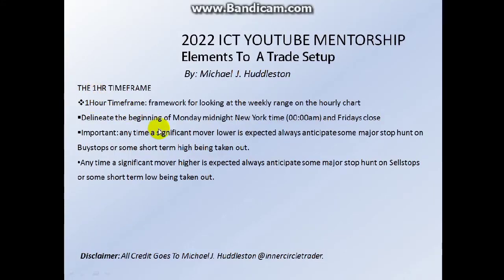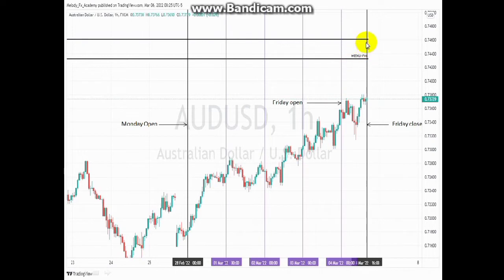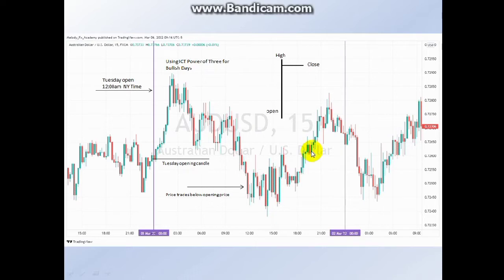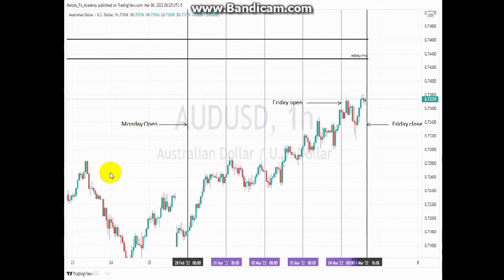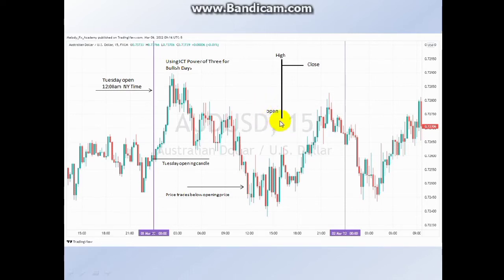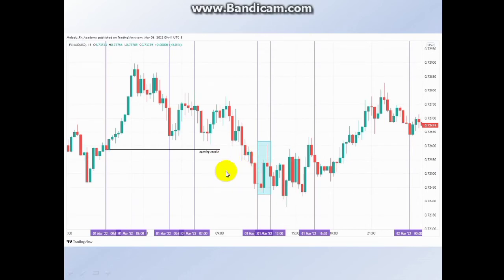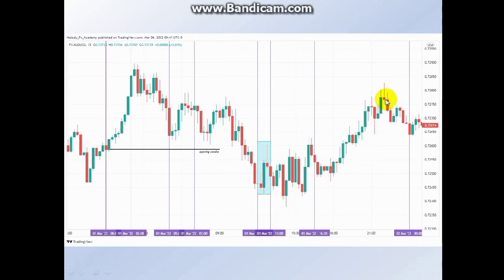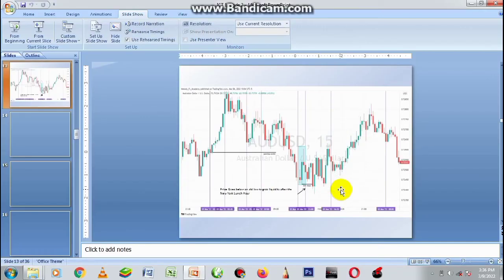ICT MENTORSHIP 2022 episode 1- Breakdown - Element To A Trade Setup (Series No 2)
Ict 2022 mentorship episode 1 element to a trade setup - the teaching on this video is how I study the ict 2022 mentorship part 2 of it.
The concept used in the teaching of this video ict 2022 mentorship episode 1 element to a trade setup is not created by Melody fx academy all the credits goes to inner circle trader. This video is just to share with the inner circle traders community family of how I study the ict 2022 mentorship and what I have learned so far from the ict 2022 mentorship and also because I learn faster by teaching what I learn to others that way I can get deeper understanding of it. Hope you find this video resourceful and helpful please do well to subscribe to this channel, turn on the notification bell to get notified once we upload the rest of the episodes.